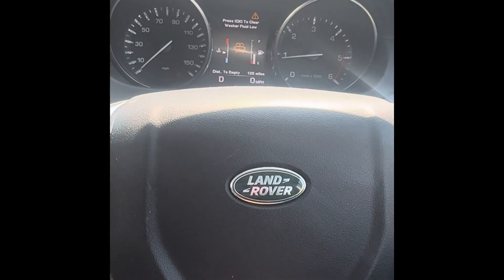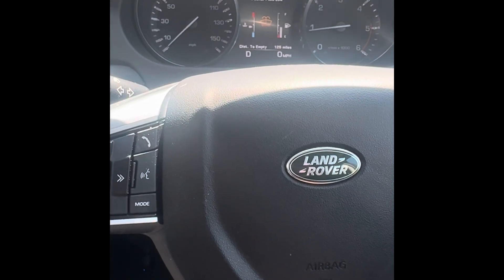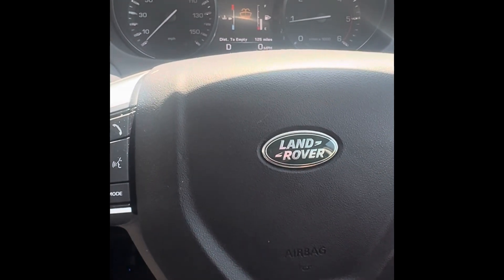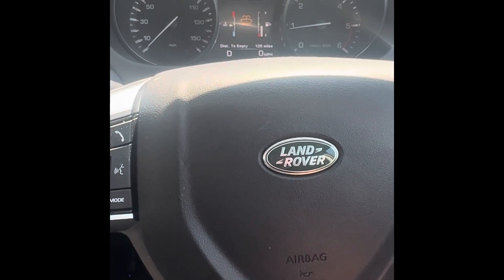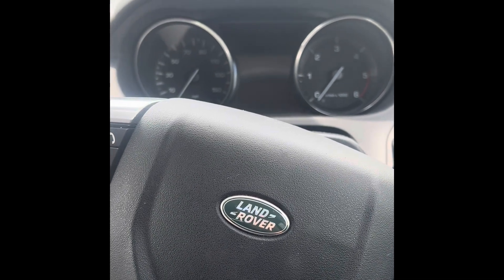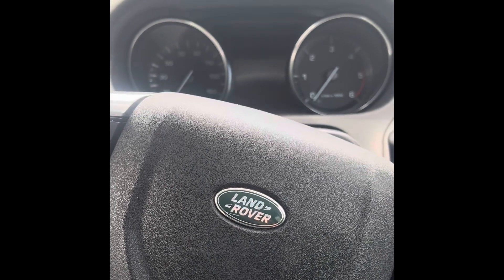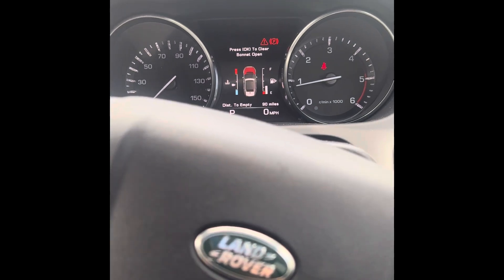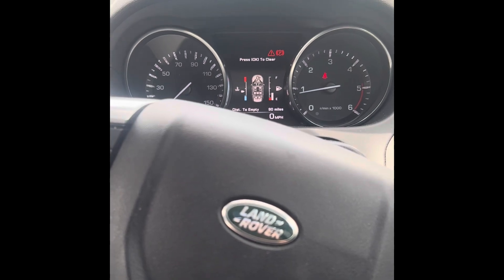DPF Regeneration Explained! Discovery Sport Owners Must Watch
Customer recently came in requesting a DPF clean 🧽

We obliged even offerin to investigate but the customer fid mot require further investigation. So we removed the particulate filter and sent it away to be professionally cleaned. 🧼

Upon completion it was collected and refitted and the customer was happy 😊

Fast forward 2/4 weeks and the customer has contacted us to discuss further investigation.

We found the DPF to have 33 grams off soot with the lower limit, where a regen would take place, of 6 grams.

We set off on a drive to perform a dynamic regeneration which under certain preparers eg over 80 degrees over 25mph for a length of 25 minutes clears the soot filter.

By the end of the drive we were down to 4.8 grams of soot which is acceptable and means the regeneration cycle was successful.

📍 Visit us or contact Lynch Lane Ltd for your vehicle needs.